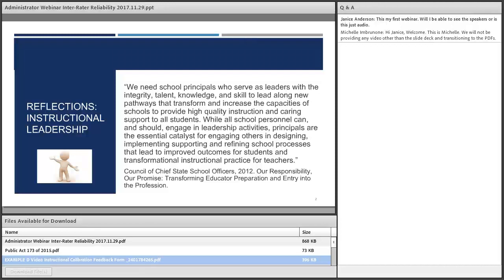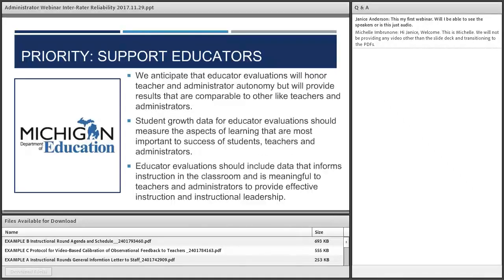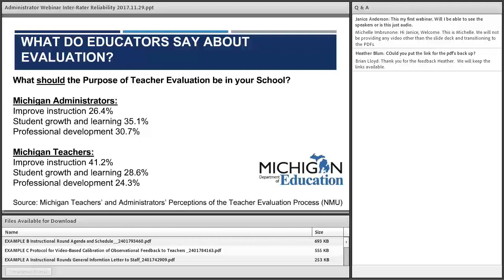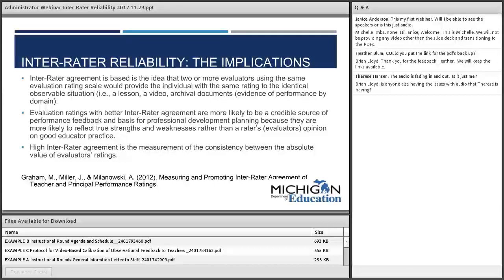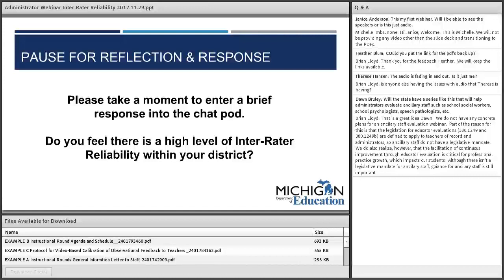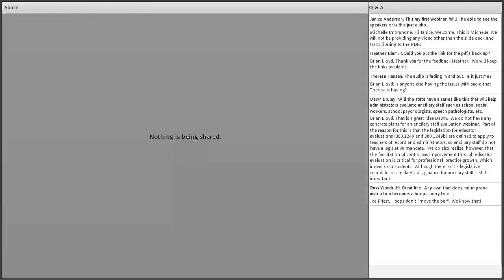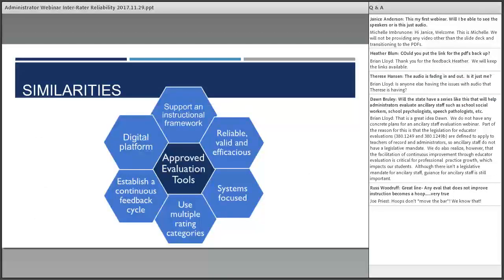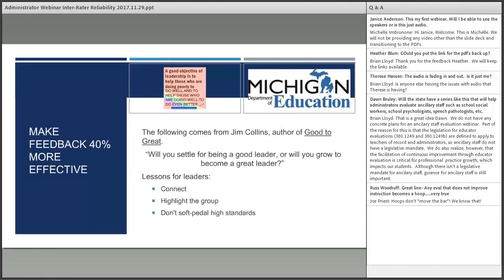Growing Professional Development